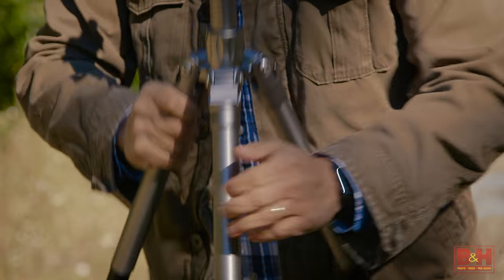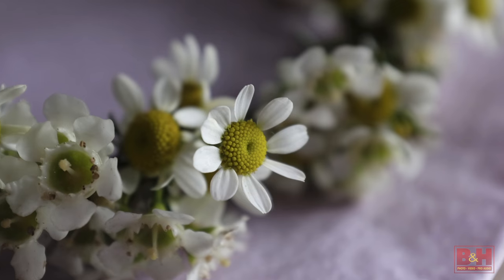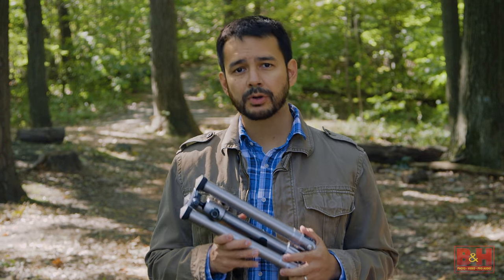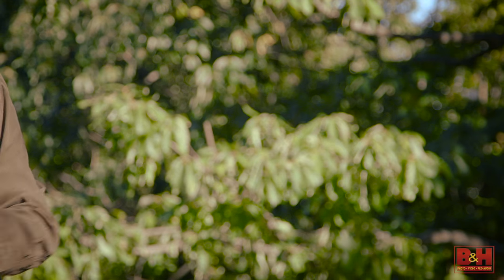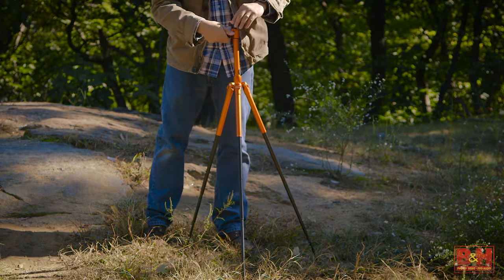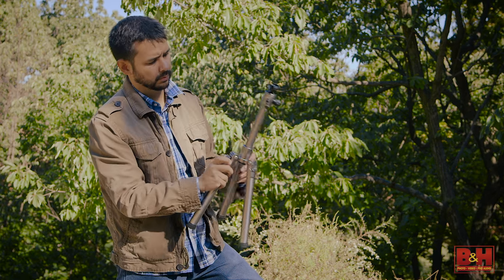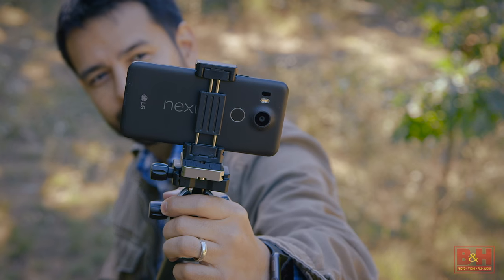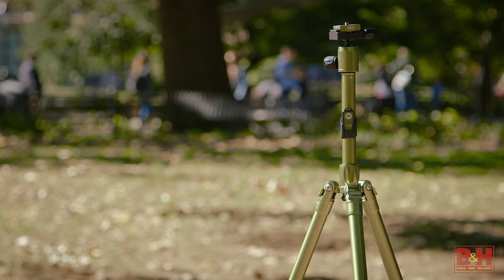Quick Look | MeFOTO Air Tripods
Tripods are one of the most essential tools in photography, but most tripods are cumbersome and heavy. With portability and light weight in mind, MeFOTO brings us the Air series of tripods. They can fit in almost any bag, unfold with a simple twist, and come in a variety of colors. Each tripod can convert into a selfie stick, and offers a Bluetooth remote for easy control.